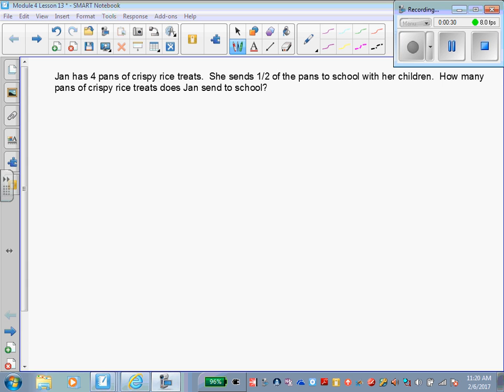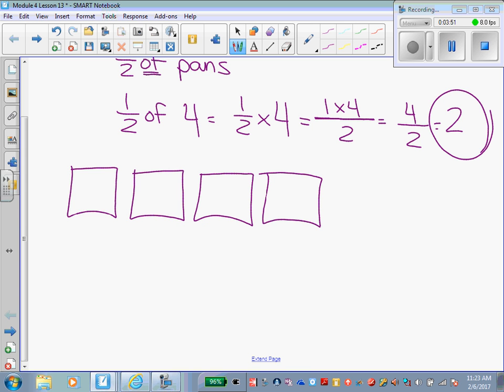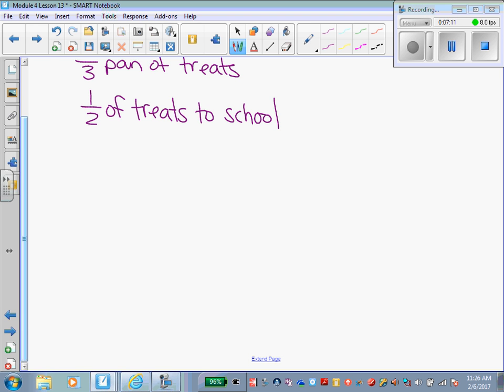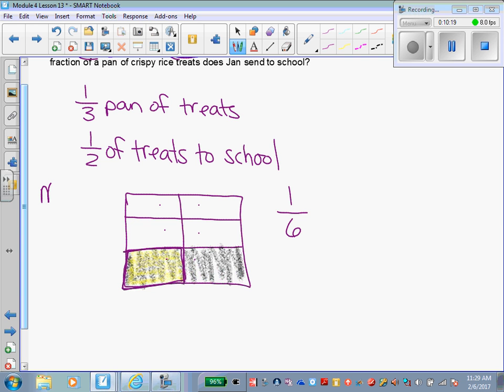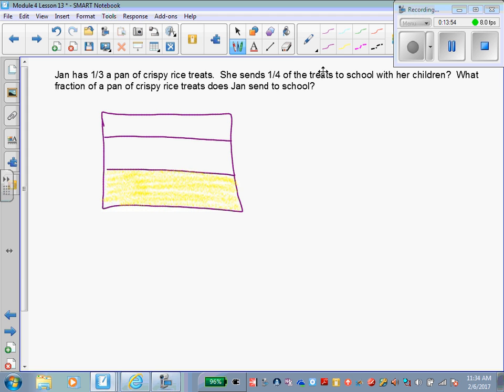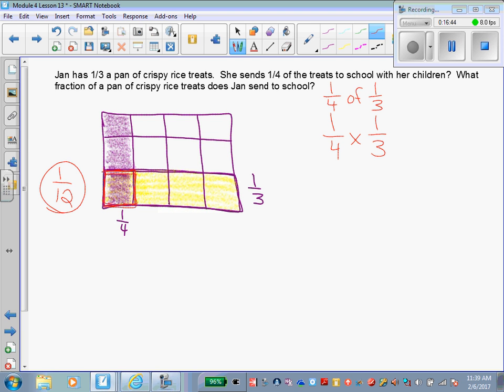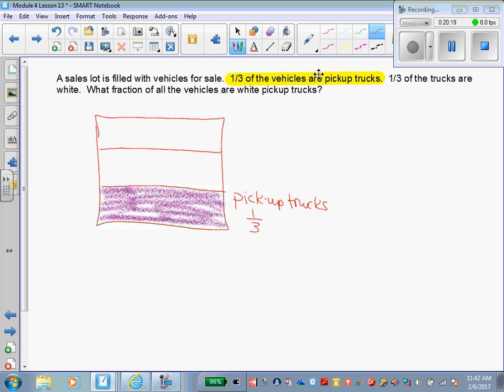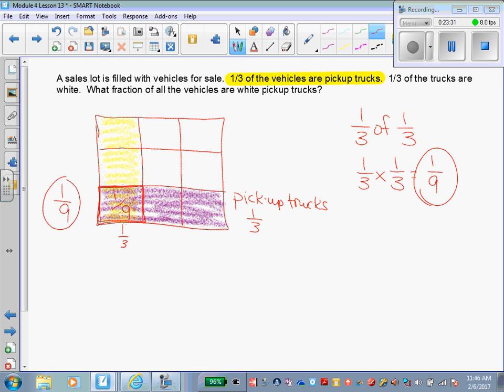Module 4 Lesson 13